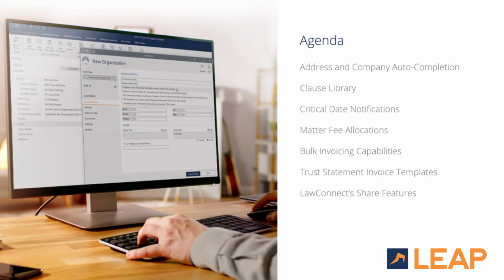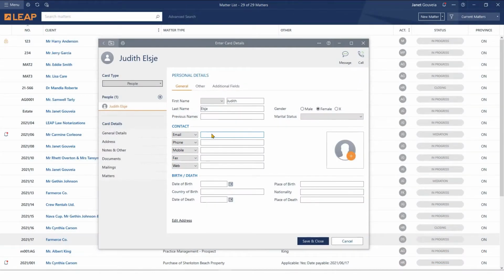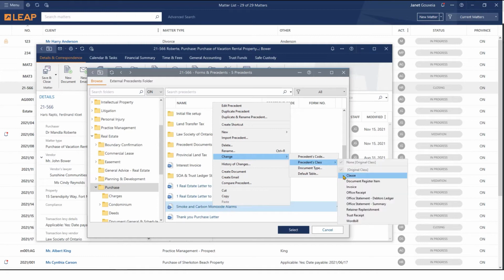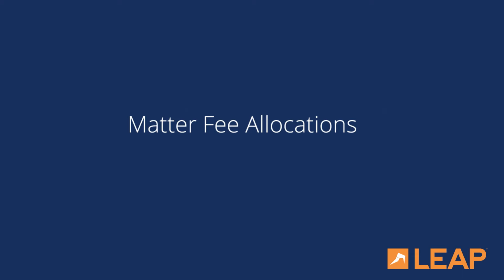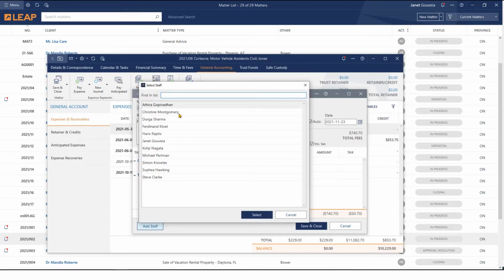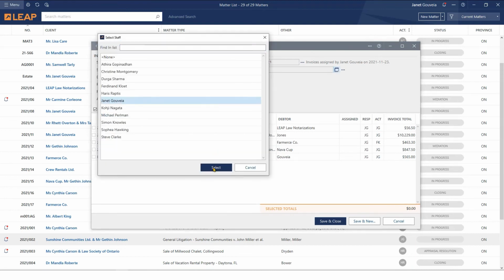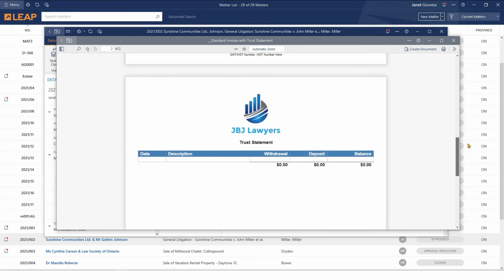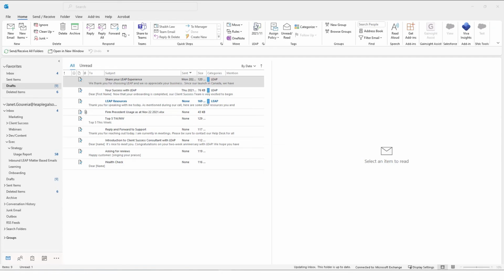LEAP Webinar: What's New in LEAP Desktop 2.3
In this webinar, explore some of these new features in a live demonstration...and much more:

• Company lookup and autocomplete address details using new Google integration
• Clause library
• Matter fee allocations
• Critical date prompts
• Bulk invoicing capabilities
• LawConnect share features
• Attaching Trust Statement to invoice templates